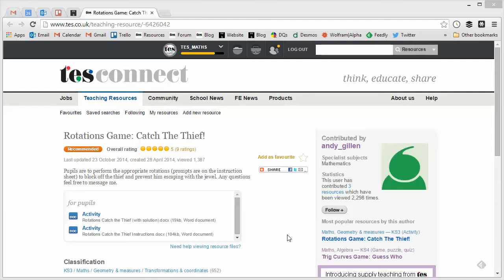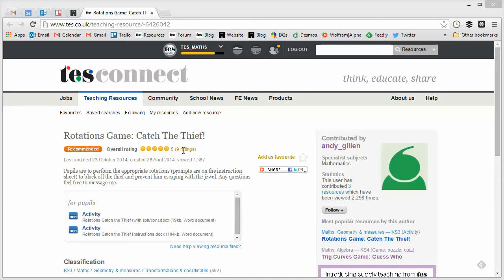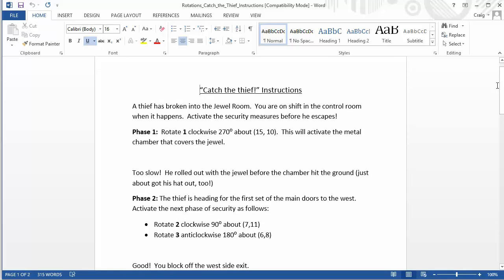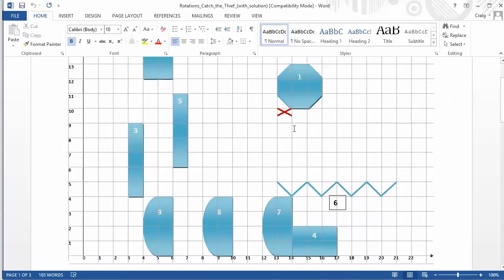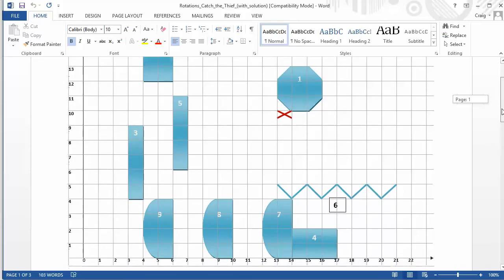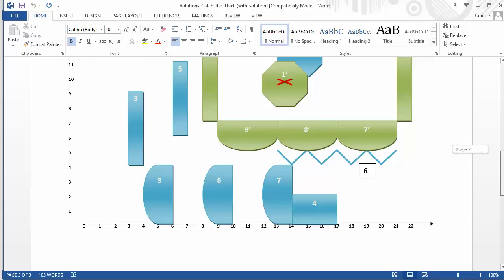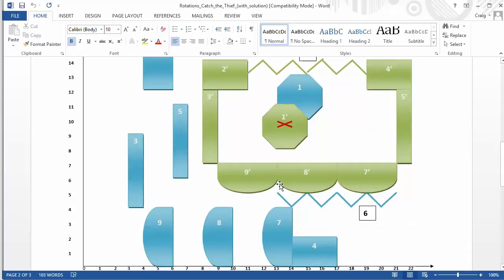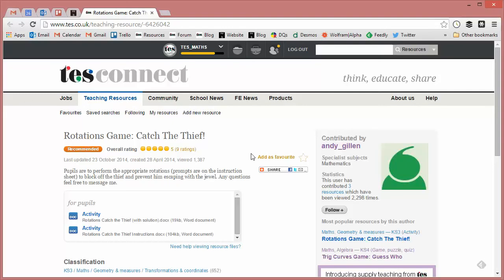Maths ROTW 56 - Rotations Catch the Theif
Rotations (along with Enlargements) tend to cause students the most trouble in the world of transformations. I think this could be due to the number of skills that need to be in place in order to be successful at it: knowing co-ordinates, knowing which way is clockwise, understanding angles, having the patience to rotate each point, and having the spatial awareness to know if you are right or not. To master this concept, students need to practise it, and this lovely activity adds a bit of novelty to help hone those crucial skills. Students are tasked with the job of stopping a dastardly thief by carrying out a series of tricky rotations of various shapes.

In its existing form, this is a lovely resource. My Year 8 students engaged with it, and enjoyed the fact that there is a nice self-checking element at the end when the thief should be completely surrounded. As is often the case with the Resource of the Week, extra depth and challenge can be found by flipping the resource on its head: can your students design a Catch the Thief activity? Better still, can they include some of the other types of transformations? Let their imaginations run wild, and their skills and confidence with transformations increase at the same time.

Craig Barton